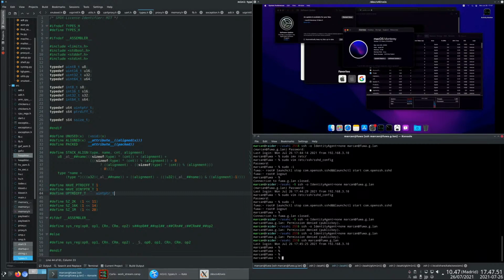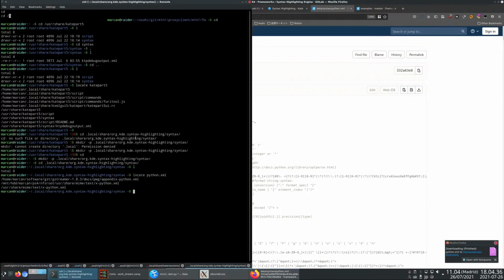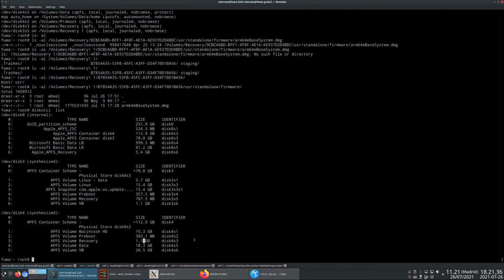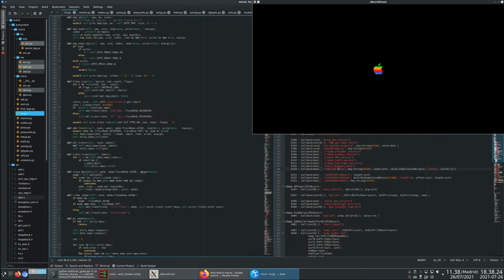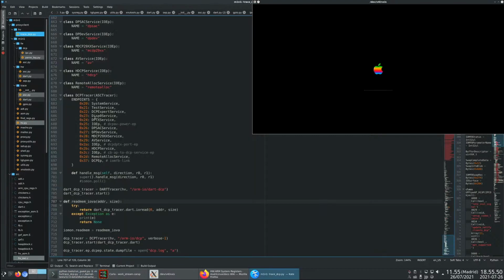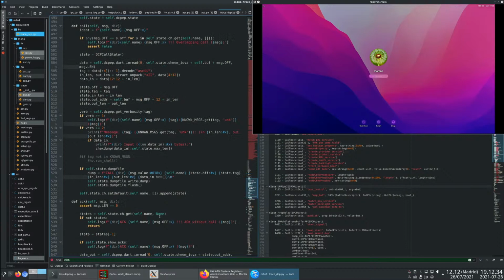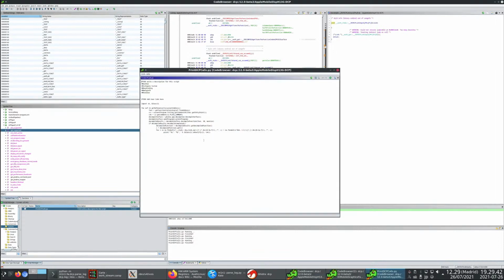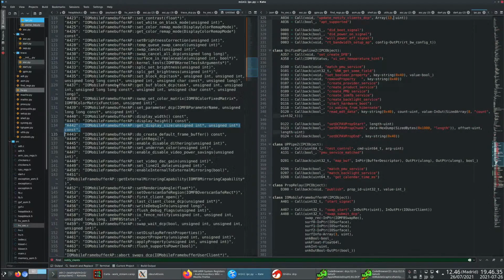Asahi Linux: Writing a DCP client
Turns out DCP is a big hairball of a cross-processor API. Let's see how much sense of it we can make.